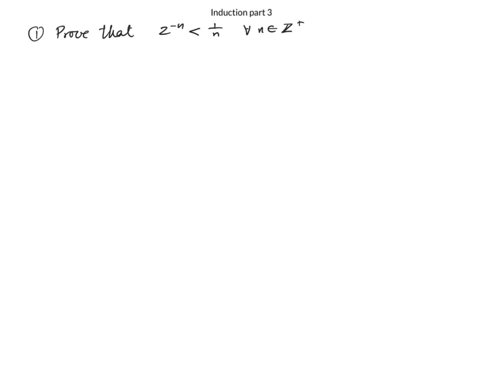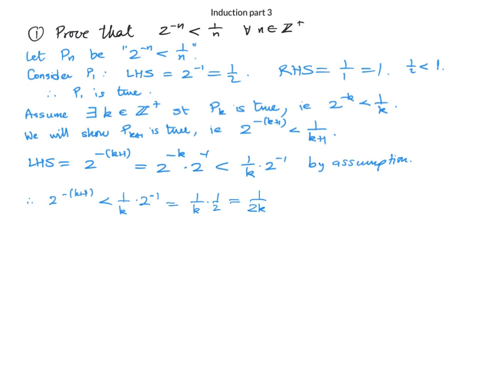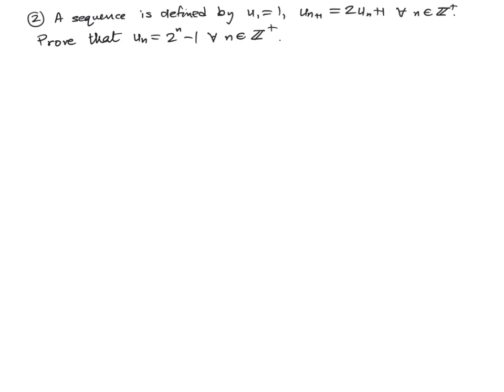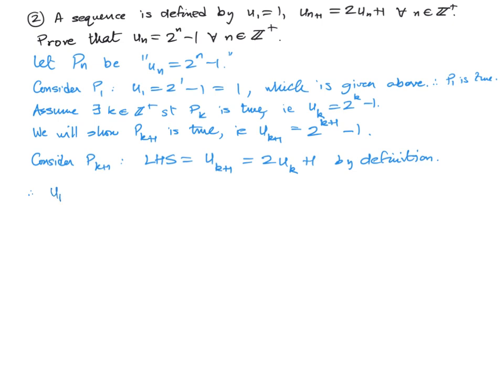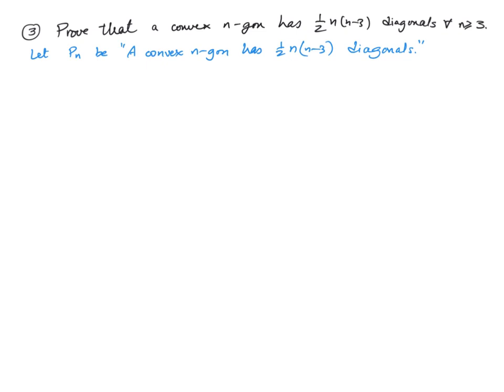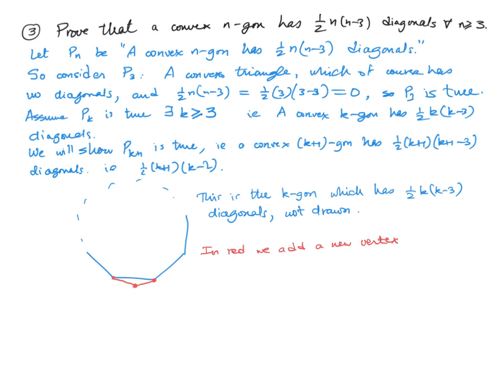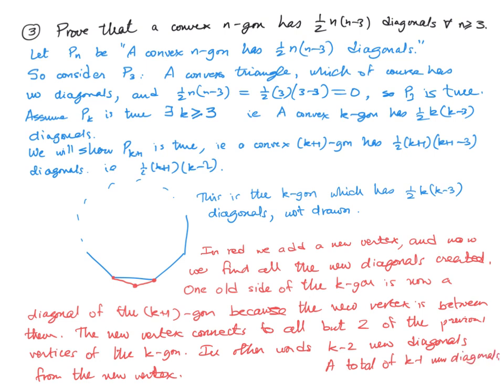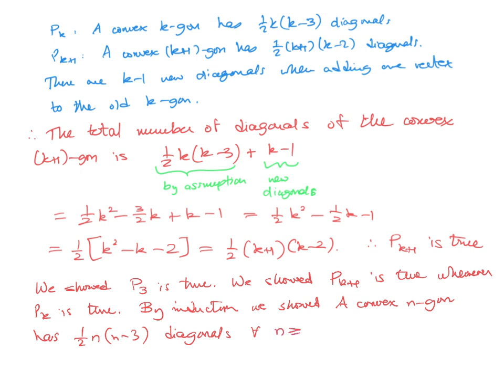M An HL1 induction video 3 proof by induction inequalities, recursive sequences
Analysis Higher Level Unit 10: Proof lesson 6

The lessons of this unit are spread across the year as best fits the schedule.  These lessons are organized into mini units.  Some mini units are taught before units whose videos have been listed prior.